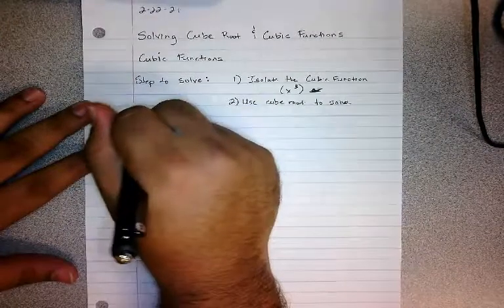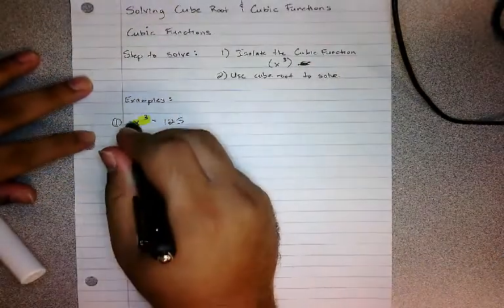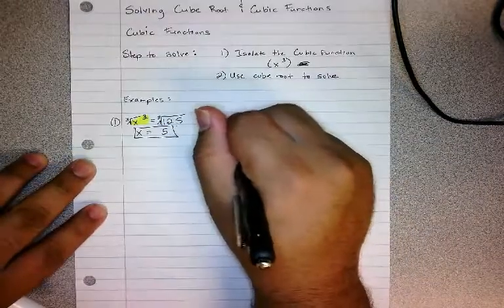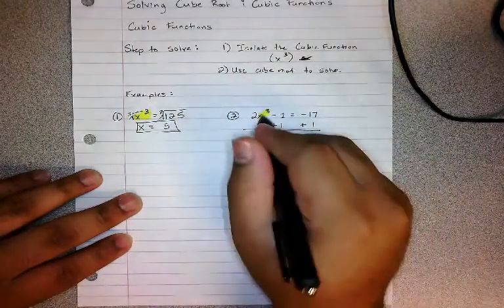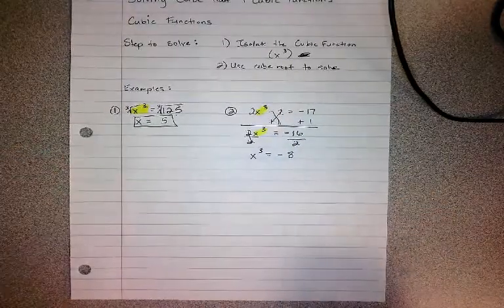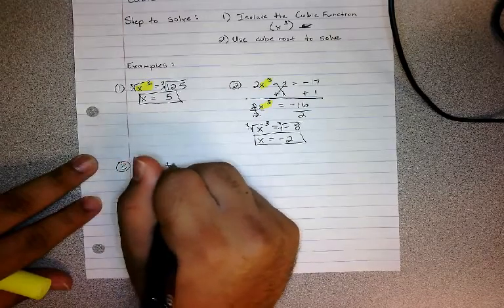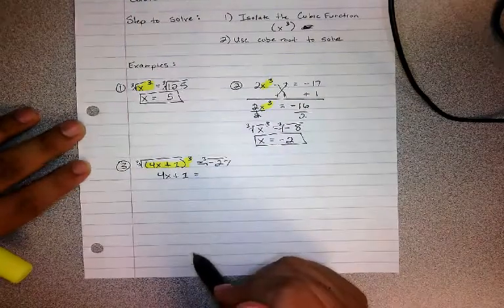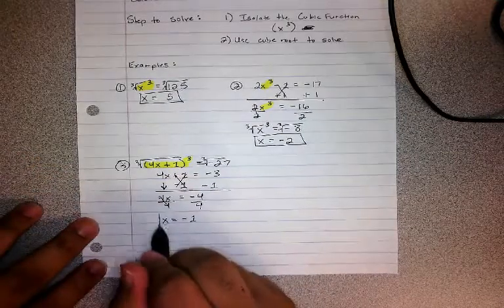Solving Cubic and Cube Root Functions Part 1